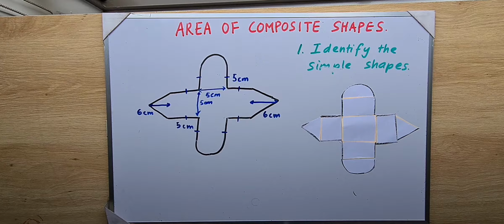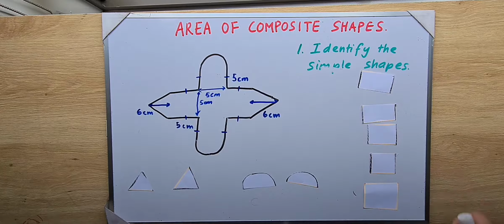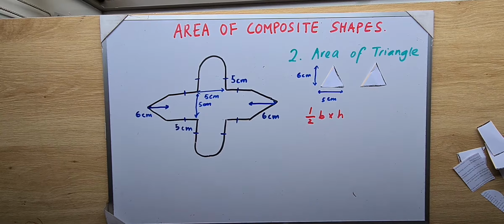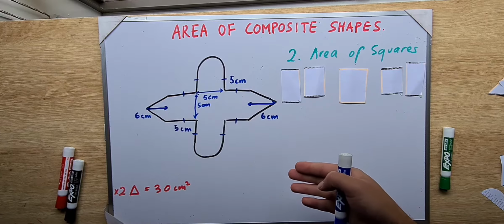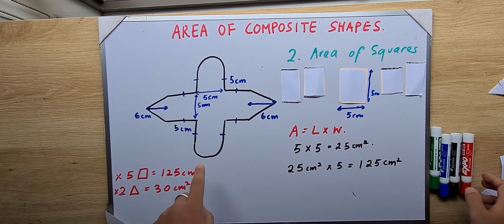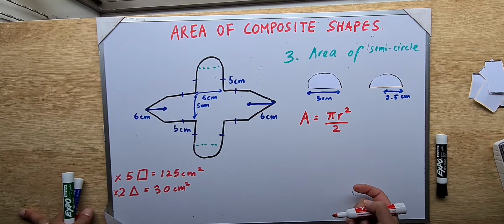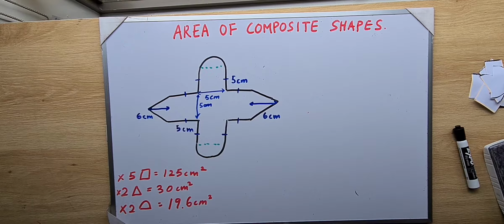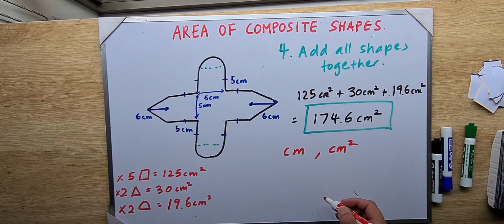Area of Composite Shapes - 1